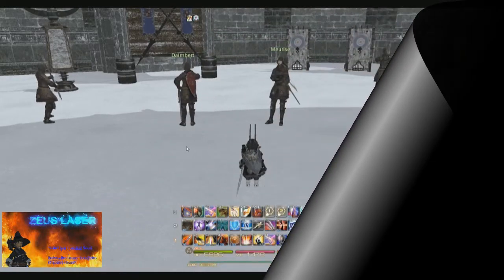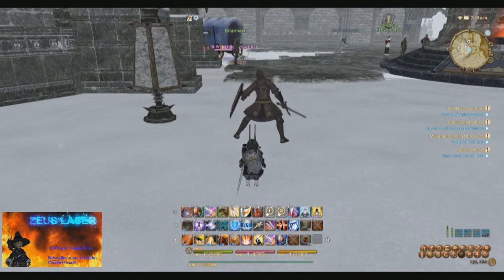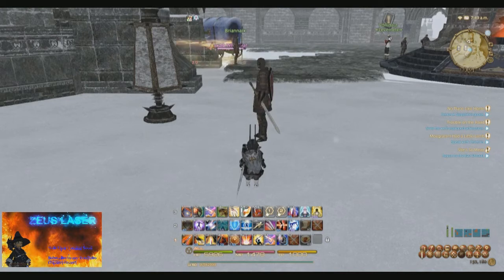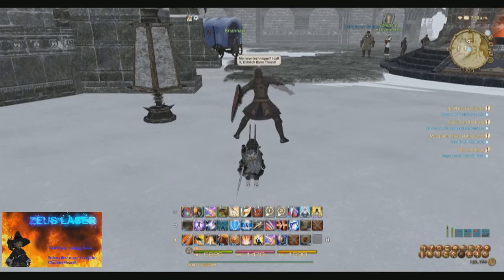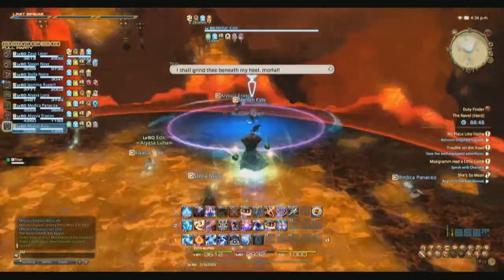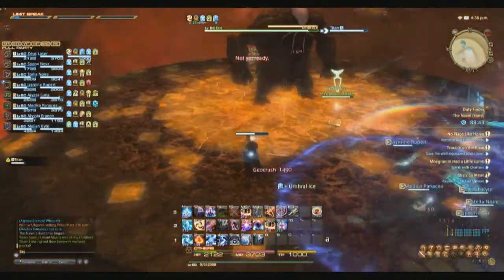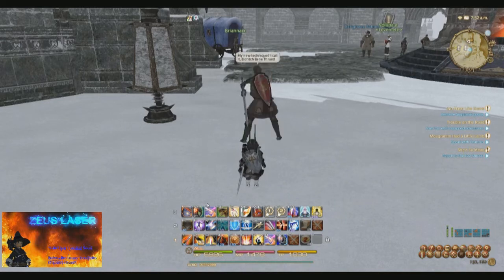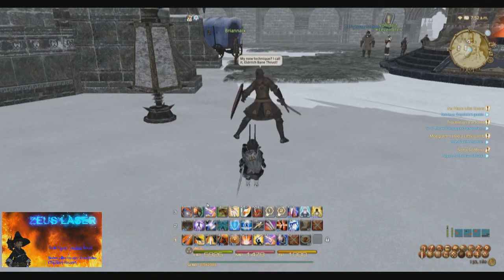FFXIV ARR: Discussion about the viability of stoneskin as a tank!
Hi everyone, Zeus Laser here.

Today I was asked by a subscriber, do I need stoneskin as a paladin?  I made a video responding to this topic.  If you have more to add, please leave in the comments below

This video is my own editing, and I own all the gameplay footage.  This videos purpose is for educational reasons.